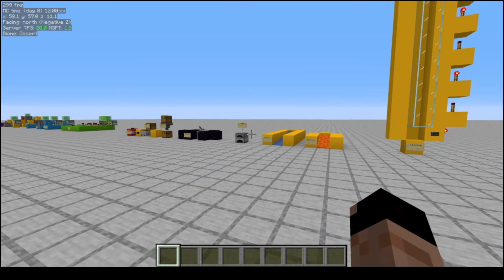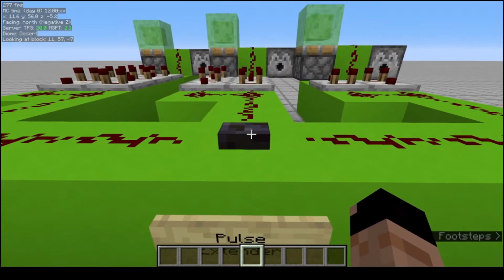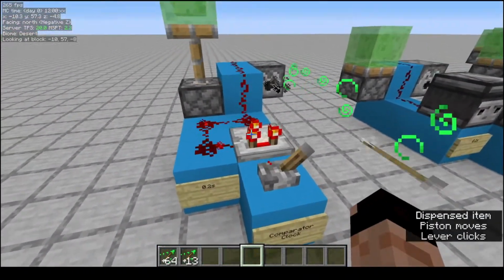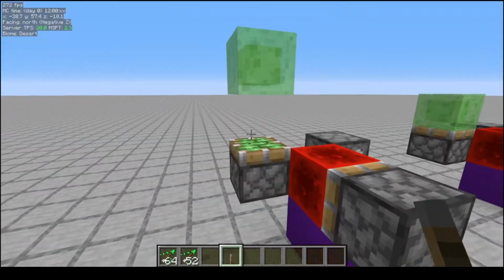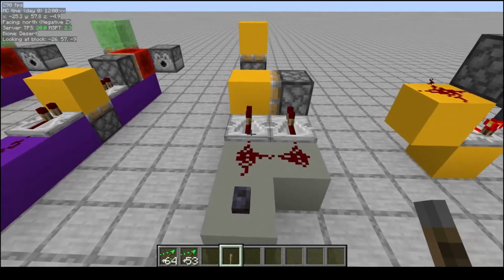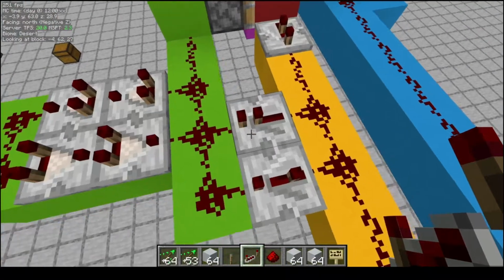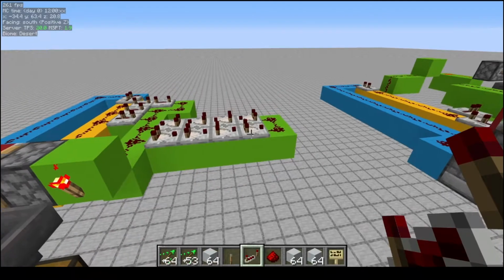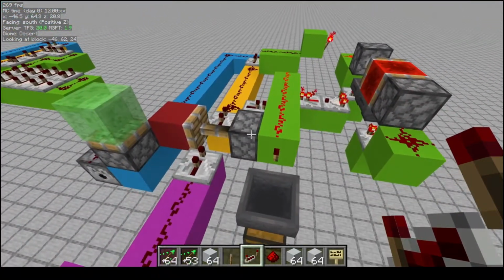Signal Input Limiters (and other redstone timings)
This video I will review redstone timing circuits and show my designs for input signal limiters.

Skip to 9:30 for the signal input limiters